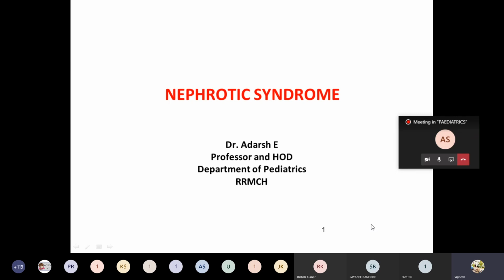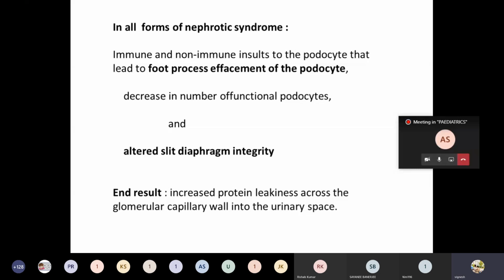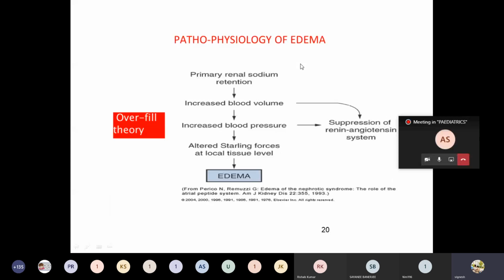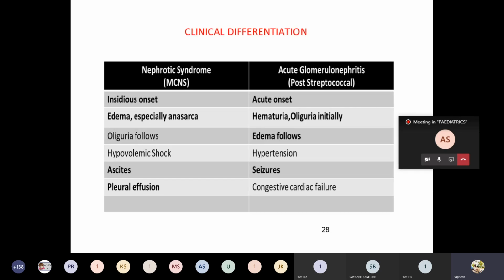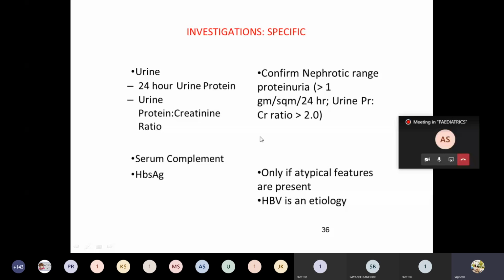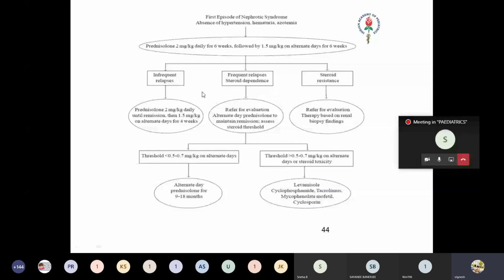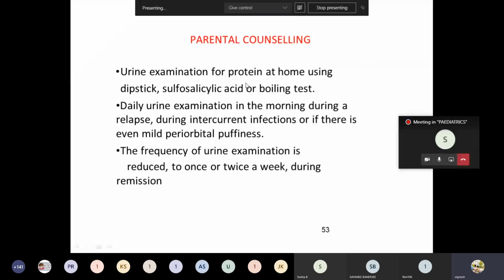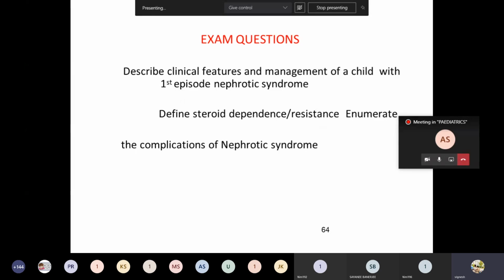Nephrotic Syndrome | Paediatrics| Dr Adarsh E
Subject name : Paediatrics
Topic Covered:  Nephrotic Syndrome
Delivered by : Dr Adarsh E